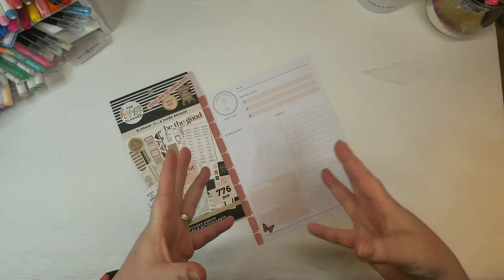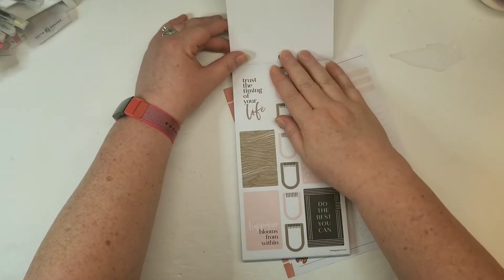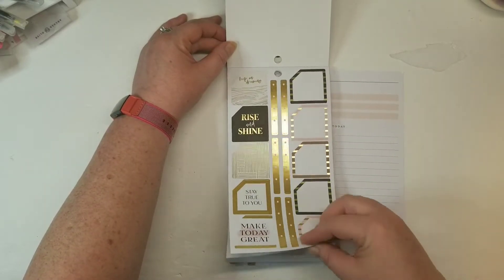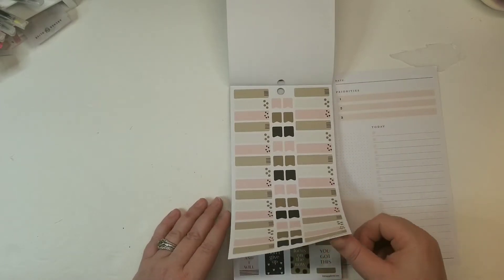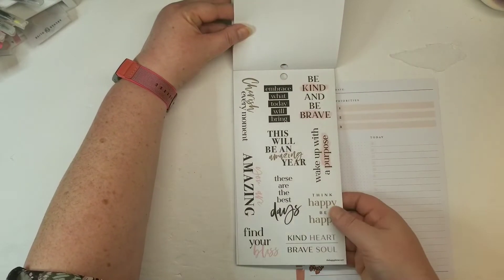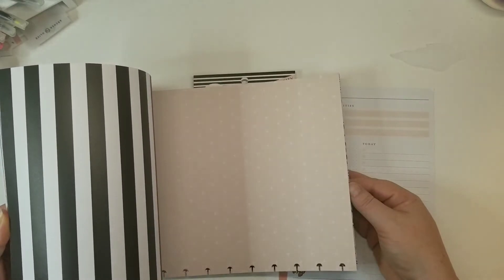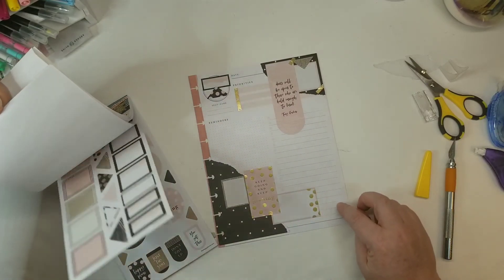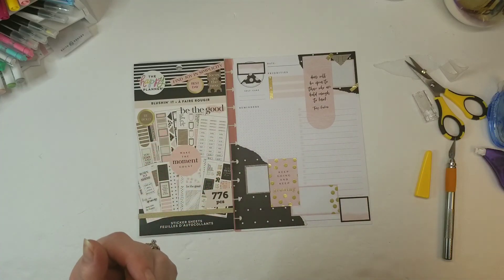PWM Happy Planner Classic Daily | Blushin It Sticker Book Flipthrough March 12, 2022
Planned in my daily with this beauty and loved all the polka dots.

Happy Mail:
Hays, Kansas 67601

Try Arteza.com

iBayam Fineliner Colored pens 36 ct

Sakura Gelly Roll Pens 6pk 05/08/10

Frixion FIneline Erasable Marker Pen 12 pk

Frixion Erasable Marker Pen 12 pk

Frixion Erasable Black, Blue, Red Pen

Sharpie Ultra Fine Point Permanent Markers

BIC Whiteout Correction Tape 4 ct

Tombow Permanent Adhesive Tape Rolls

Tombo Fudenosuke Brush Pens

Avery Full Sheet Shipping Labels True Block 25 ct

Daler Rowney Colored Pencils

Crayola Colored Pencils 100 ct

Crazy Art Colored Pencils 72 ct

White 3-Tier Rolling Cart

Gooseneck Bed Phone Holder

HP Line It Up Check It Off Stencil

HP Big Paper Punch, 11 Hole

Kodak Zink Printer Paper Adhesive Back 50 pk

Cutter Bee Precision Scissors Small

Glue Pen ZIg Chisel Tip